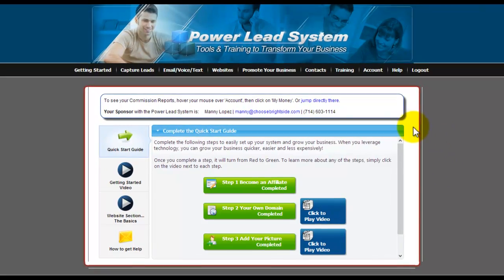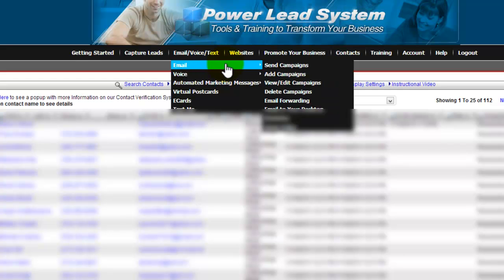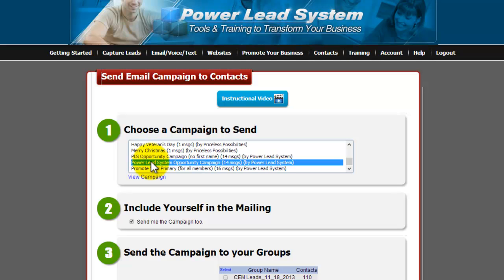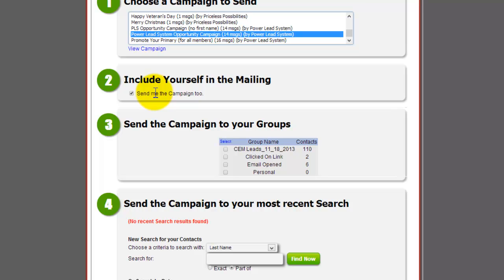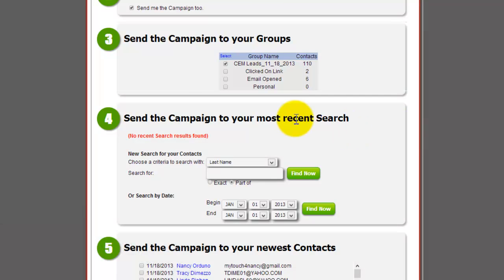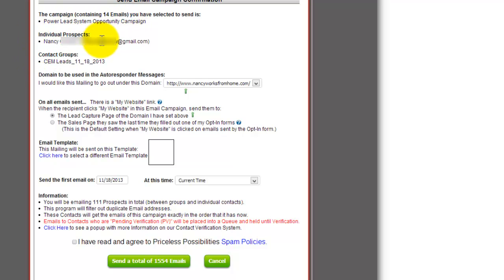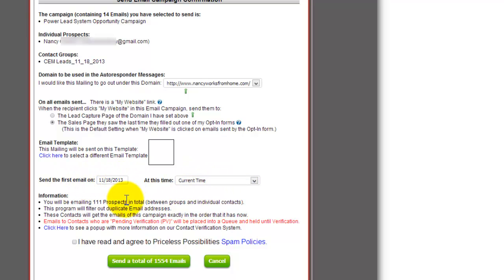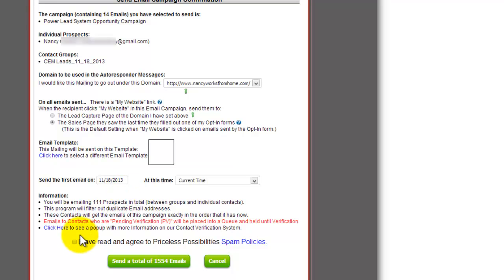How To Setup Email Campaign With Purchased Leads In The Power Lead System | Manny Lopez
Manny shows you how to setup your email campaigns after you have purchased home based business leads from one of our approved vendors.

After purchase, the company will upload the leads for you but you still need to attach an email campaign so they can start receiving your marketing emails.

This "How To" video will show you step by step how it's done!

Find out how this incredible system can work for you!